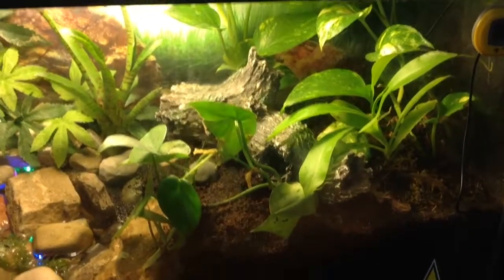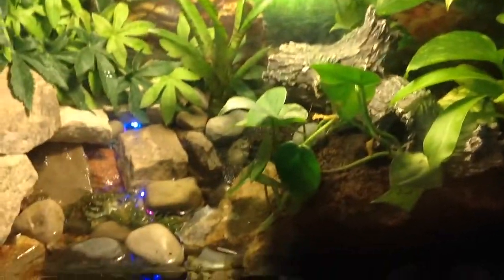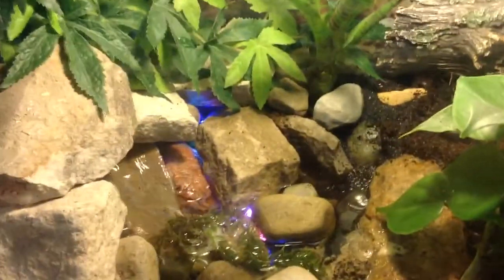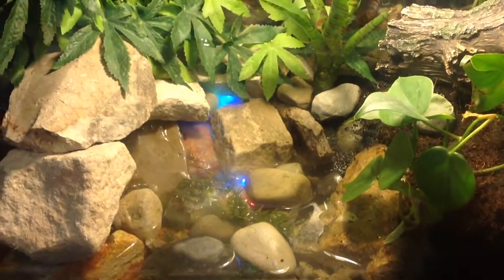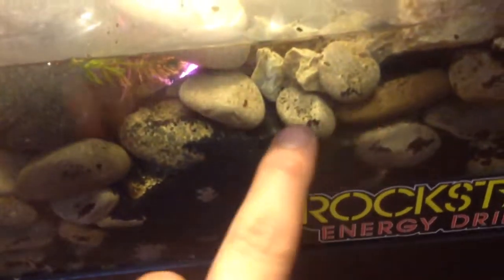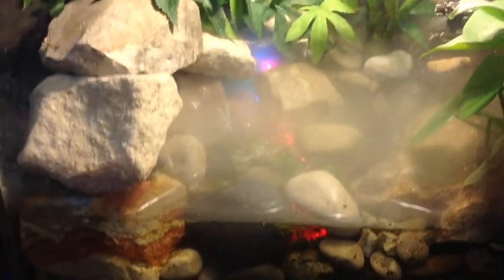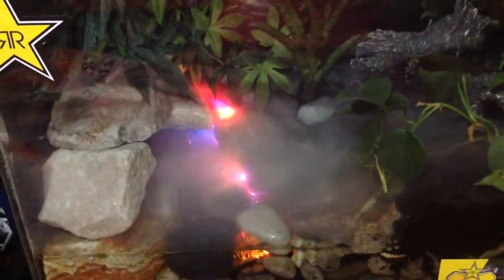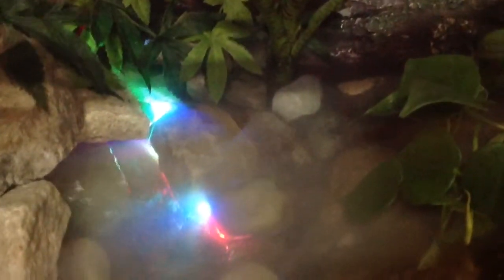The mystic river pac man frog custom vivarium